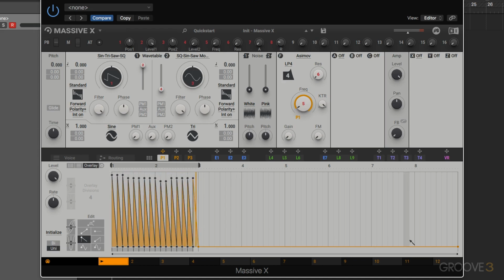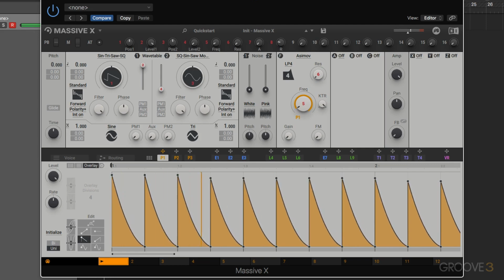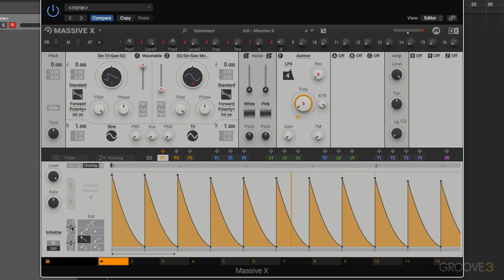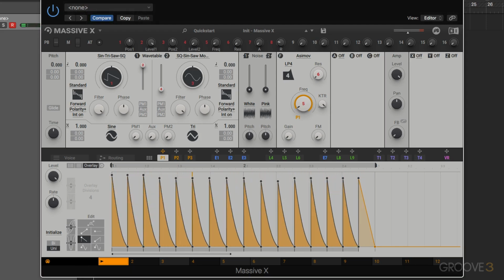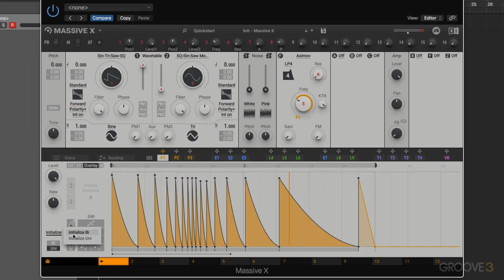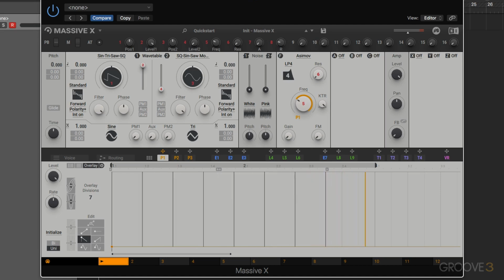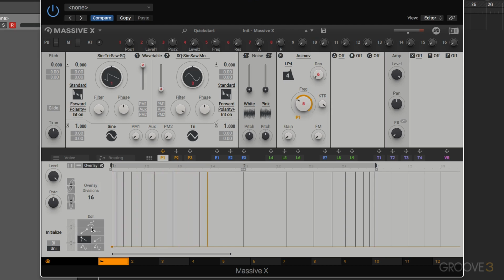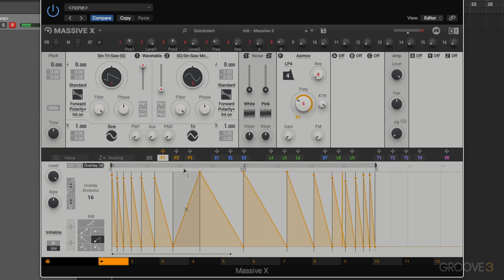26 The Performers Pt. 2